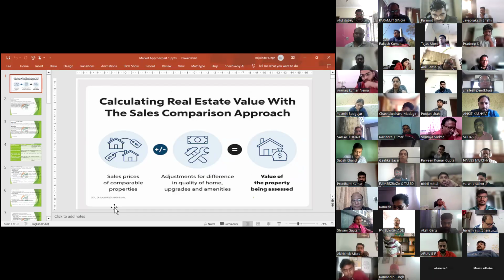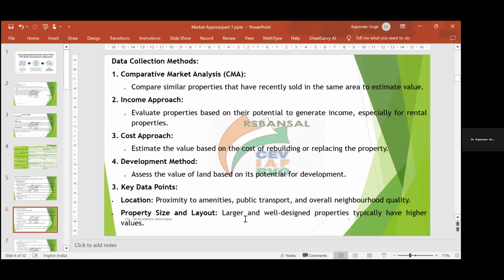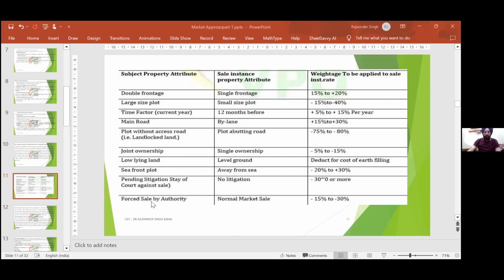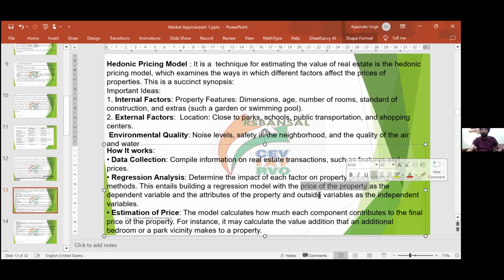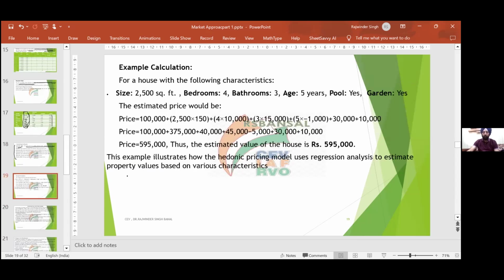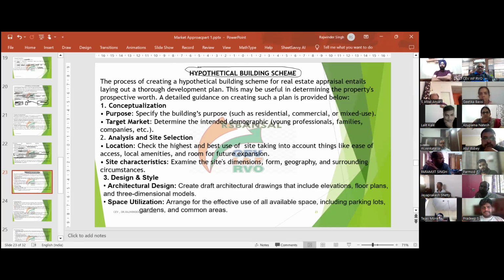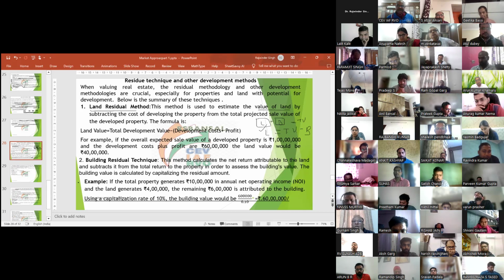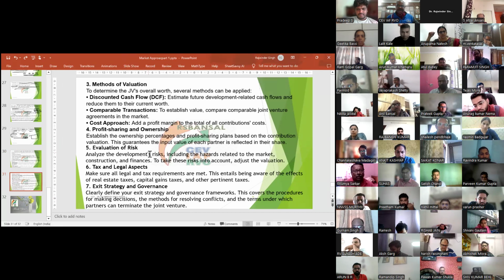SECRETS OF MARKET APPROACH IN VALUATION FOR IBBI EXAMINATION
"Welcome to today’s video where we’ll uncover the Secrets of the Market Approach in Valuation! If you’re looking to understand how market dynamics play a crucial role in determining the value of assets, businesses, or investments, then you're in the right place.

In this video, we’ll explore how the Market Approach is used in valuation – a method that compares the asset or business in question to similar market transactions, providing a realistic benchmark for its value. Whether you're preparing for an exam, working in finance, or simply curious about valuation methods, this video will equip you with the tools and knowledge you need to master this approach.

We’ll walk you through the core principles of the Market Approach, the different techniques used, and provide practical examples to help you grasp its real-world applications. By the end of this video, you’ll understand the nuances that can make a big difference in your valuation calculations.

"Welcome to today’s video, where we’ll uncover the Secrets of the Market Approach in Valuation of Land and Buildings and explore the different methods used to determine their value. If you’re involved in real estate, property investment, or preparing for an exam, this video is packed with valuable insights that will help you master the valuation process.

The Market Approach involves comparing a property to similar properties in the market, but it’s more complex than just finding a few comps. In this video, we’ll walk you through the various methods used within the Market Approach, such as Sales Comparison Approach and Price Per Square Foot Method, and explain how to apply them for accurate land and building valuations.

By the end of this video, you'll have a solid understanding of how to assess the value of land and buildings using the Market Approach, along with the techniques that make this method so effective in today’s dynamic property market.

Let’s dive into the world of Market Approach and unlock its secrets!"